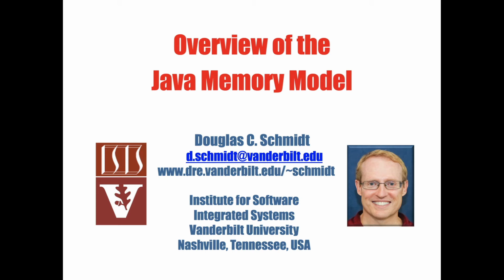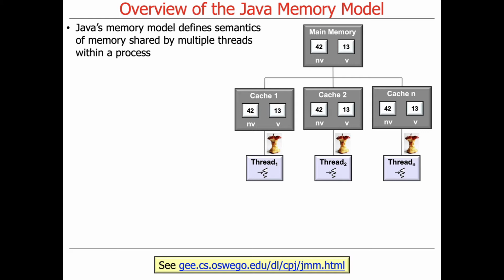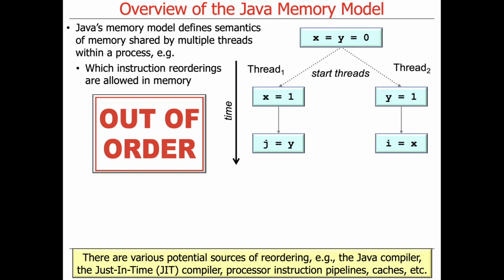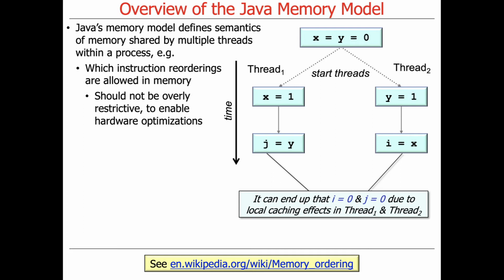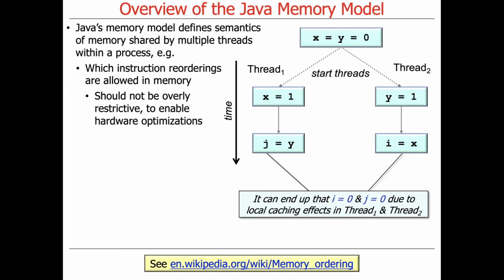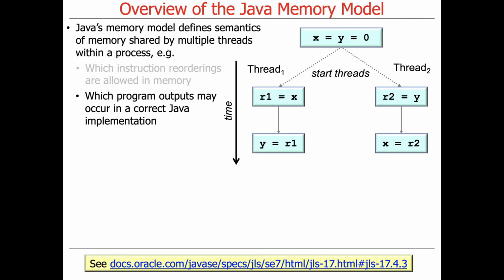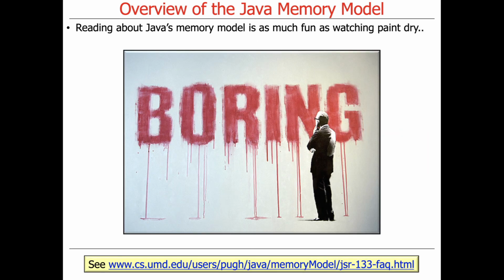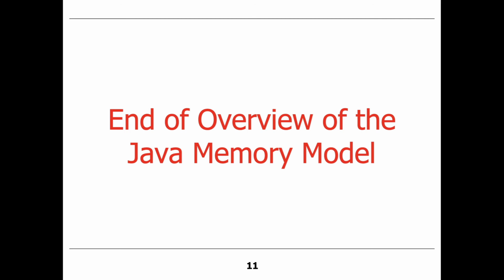Overview of the Java Memory Model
This video explains how Java’s memory model defines the semantics of memory shared by multiple threadswithin a process.